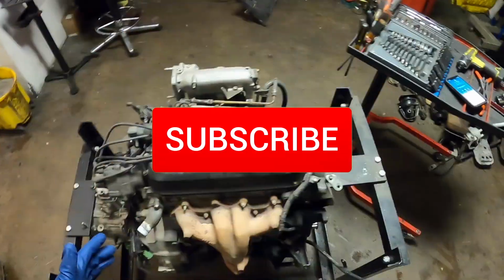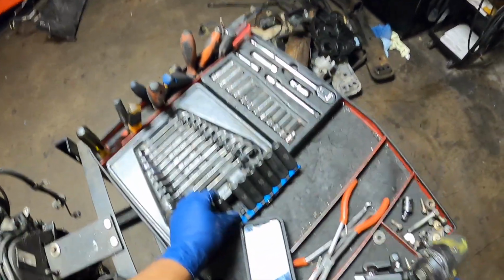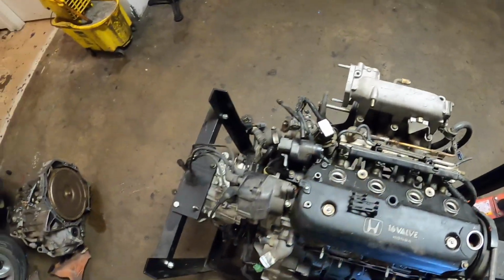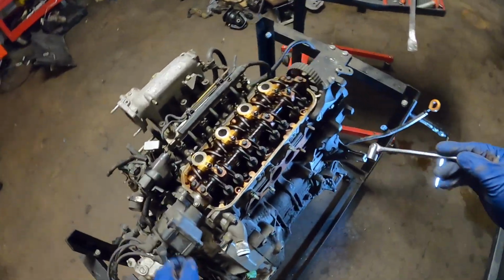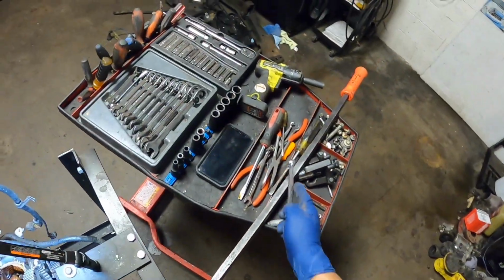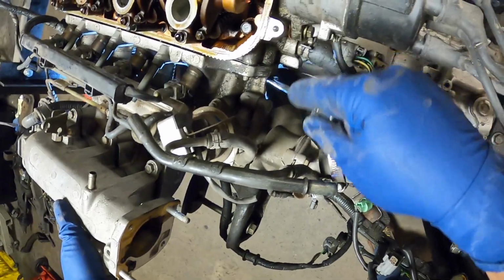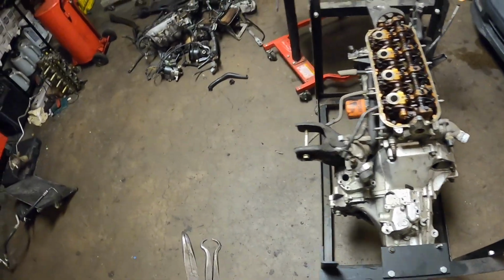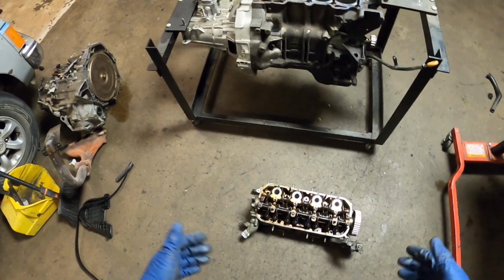pulling a f22b2 head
the $200 accord needs a head. im getting that head off of an engine i had at the shop.